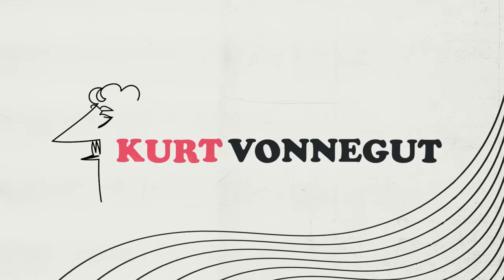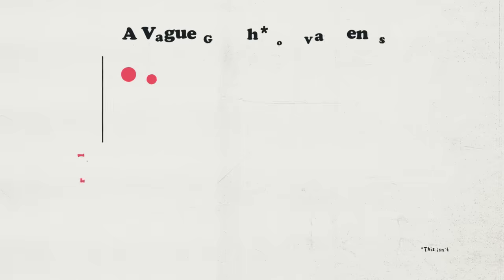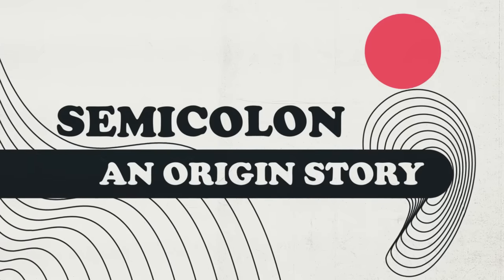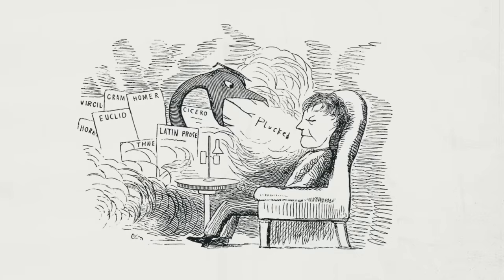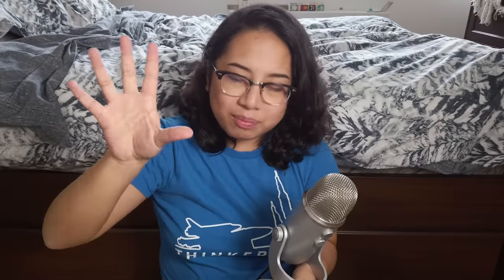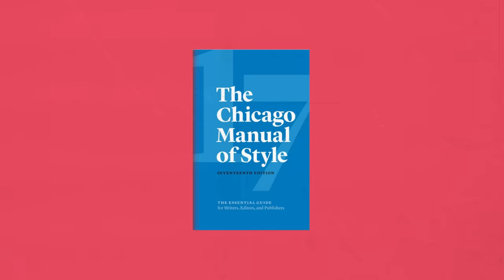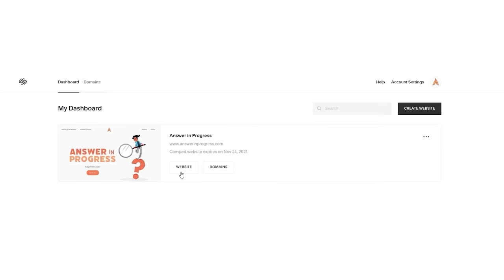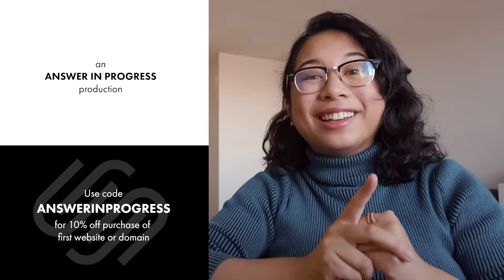Why Semicolons are Hard to Use (ft. Tom Scott)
Ever wonder how to use a semicolon? Ever sit in English class and wonder why there are so many rules about grammar and punctuation? In this video, Sabrina explores the origin of the semicolon and the evolution of English grammar.

CREDITS
Produced by Sabrina Cruz
Thank you to Hansen, Julián, Keslen, Melissa, Nicole, Peter, and Tom for talking to me about punctuation!

RECOMMENDED READING
Semicolon: The Past, Present, and Future of a Misunderstood Mark by Cecelia Watson

TIMESTAMPS
00:00 Sabrina continues to be illiterate
01:43 im as surprised as you are that Tom Scott is here
03:25 Research Montage Baybeee
03:50 The Origin of the Semicolon
05:27 The Downfall of Punctuation
07:30 Why The Semicolon Got Unlucky
08:42 Sabrina would like to fight one (1) prescriptivist
09:17 What's the Point of Punctuation
12:05 Paying the Bills

Welcome to the joke under the fold!
The past, present, and future walked into a bar... it was tense.